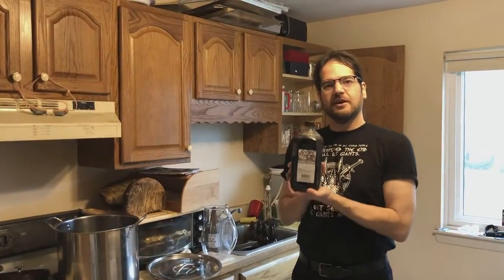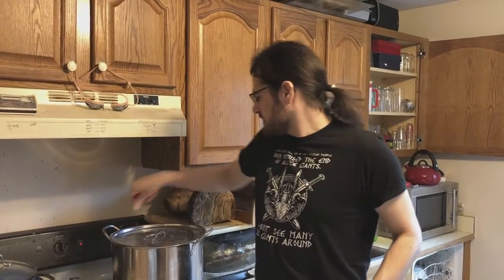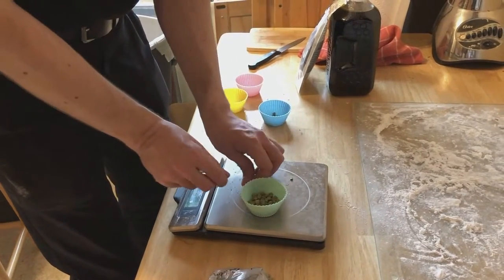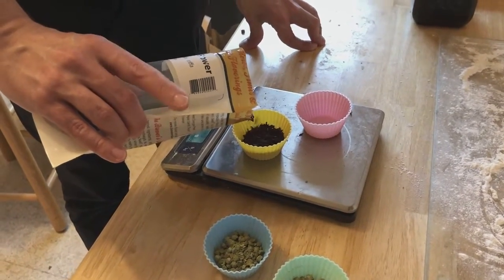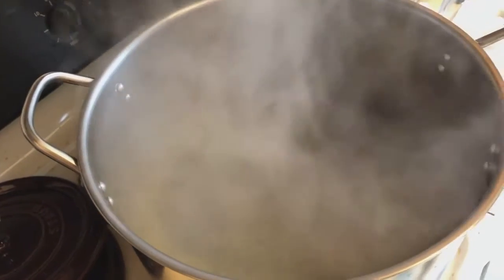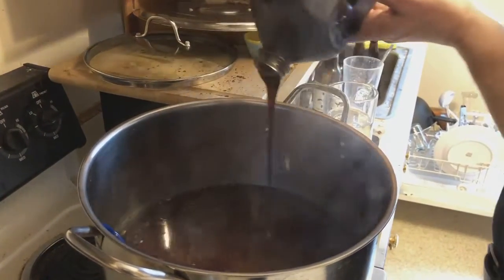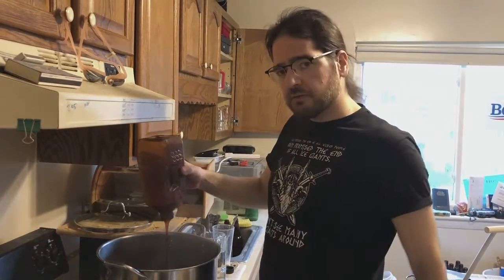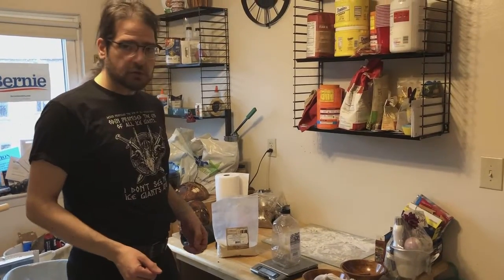Making Mead: Making the Must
We investigate making alcoholic beverages from something other than grain. Honey is a great source of sugar and brings with it a particular set of delicious flavors. Making mead is similar to making beer, with a few key differences. Here we start the process by making must, which is much like wort for beer.

Presentation: Greg
Camerawork: Kate